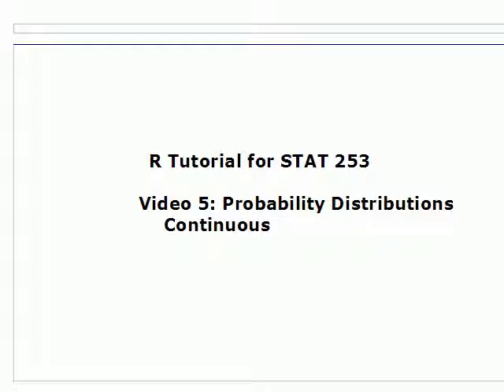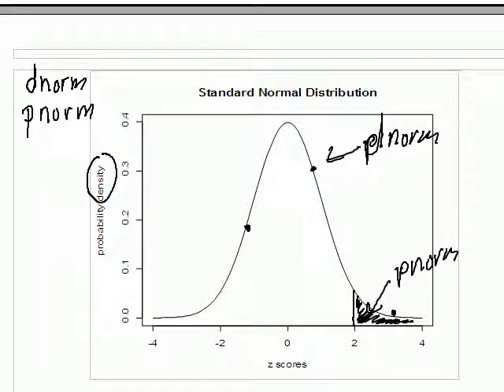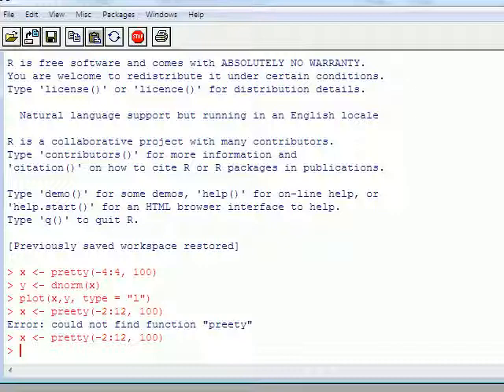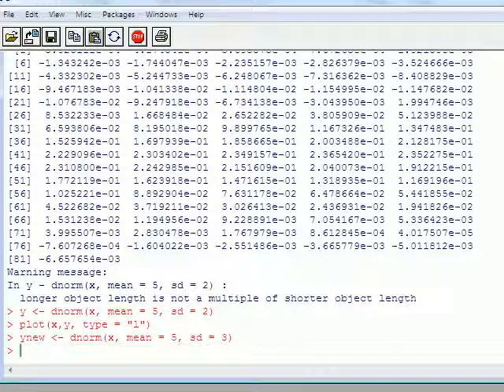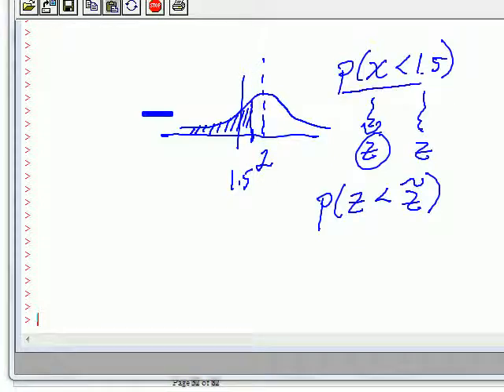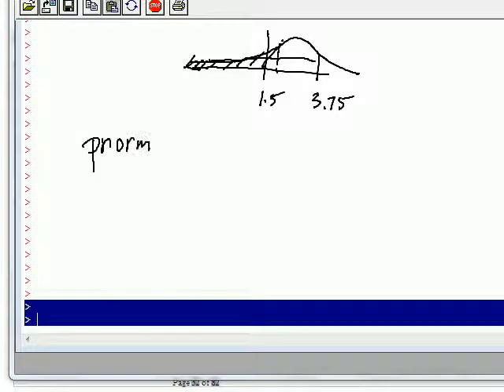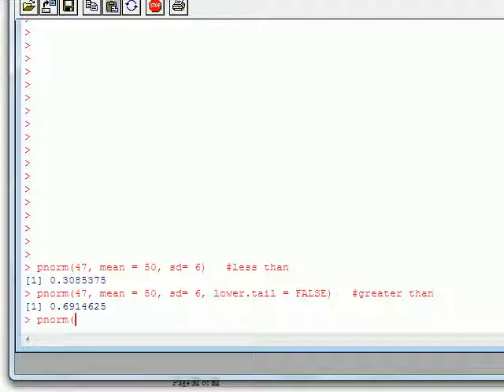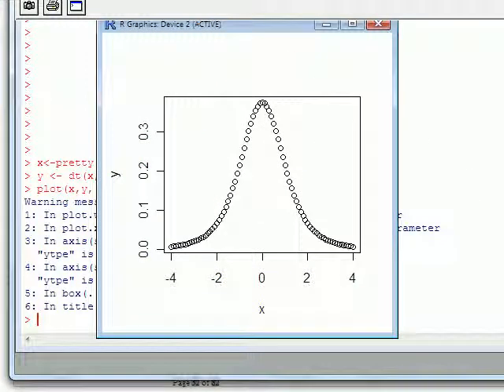Continuous Probability Distributions